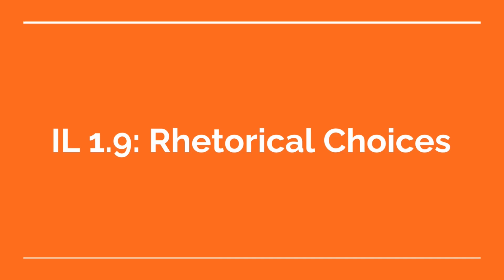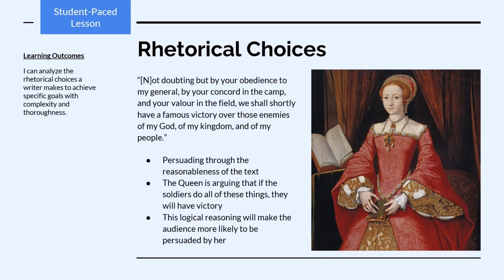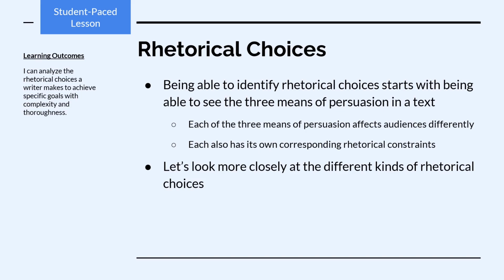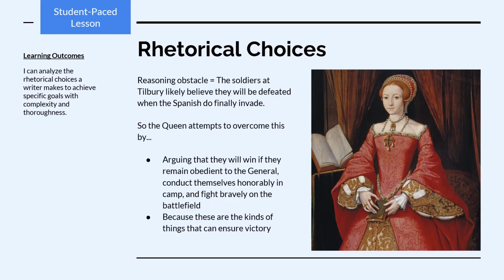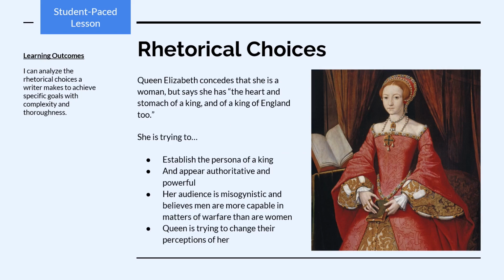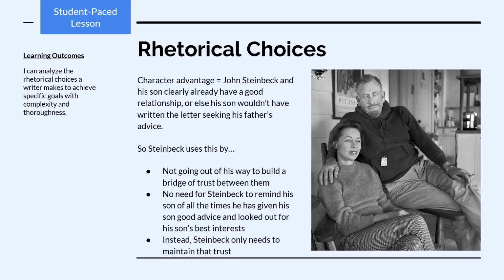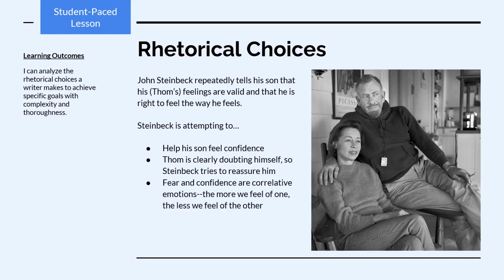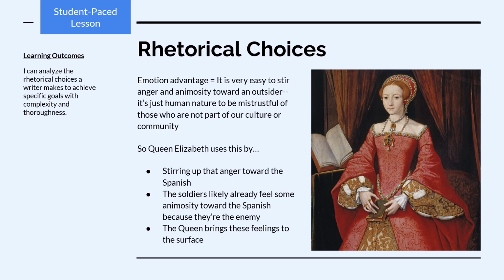AP Lang - Rhetorical Choices